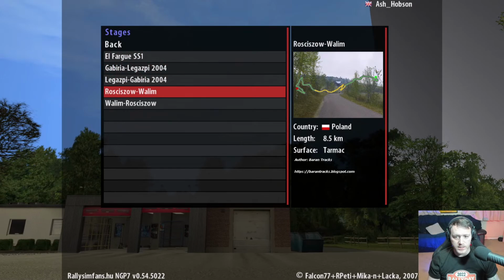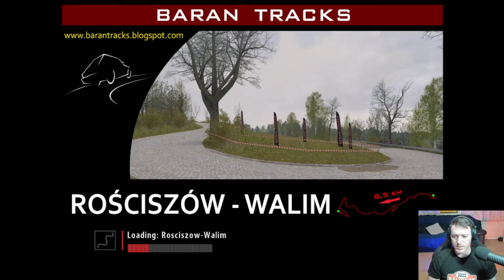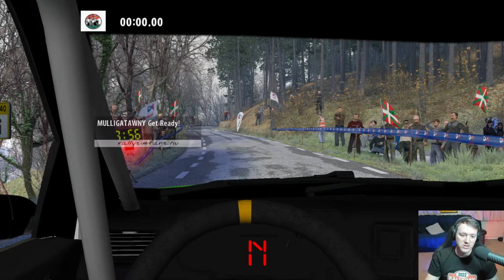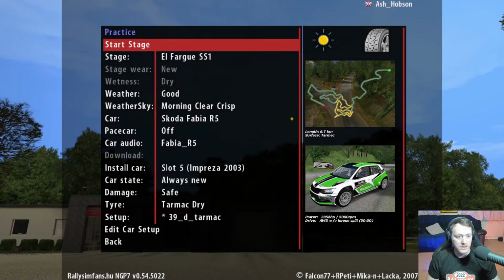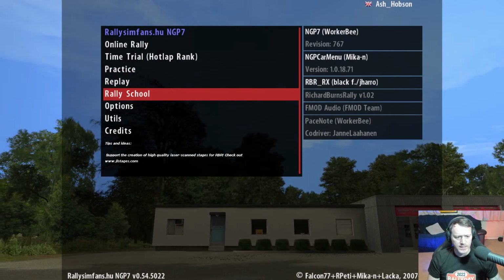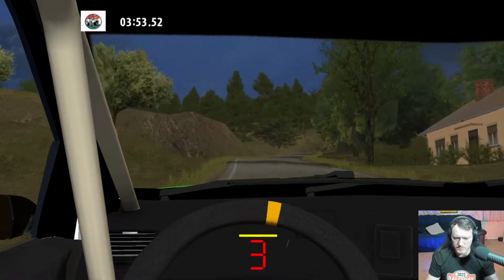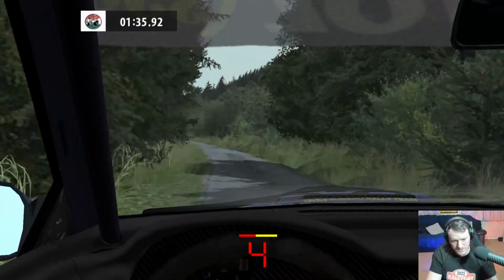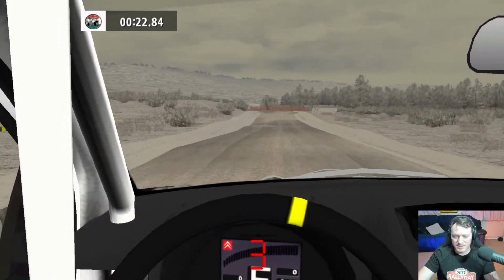The Future Of Sim Rally?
In this Stream I discuss all things Sim Rally, the future of our niche within a niche, the impact of previous Rally titles while also testing the new stages in RBR!

Hi! I'm Hobbo, and I pretend that I can race cars.

PC Specs:
Intel (R) Core I7-11700K@3.6GHz
32GB 3000MHz RAM
RTX 3070
Iiyama G-Master 34Inch 21:9 Monitor
Oculus CV1

Rig:
Simagic Alpha Mini
Simagic Pedals P2000
TH8A Shifter
SRS Sequential shifter
Sim Jack Handbrake

Wheels:
OMP Rally Wheel

Cockpit:
PSR3